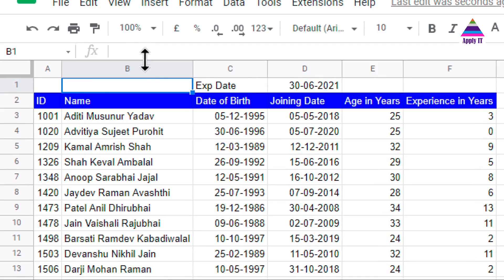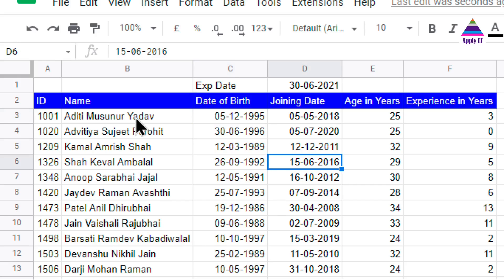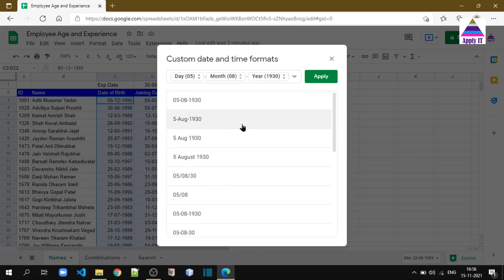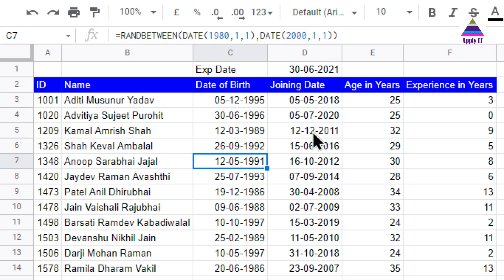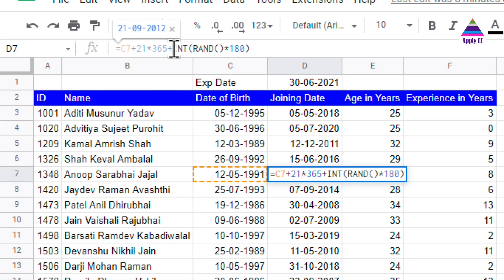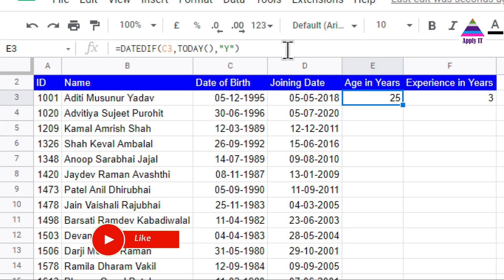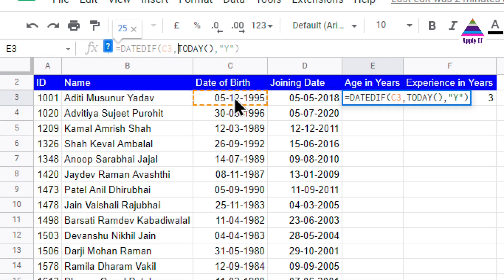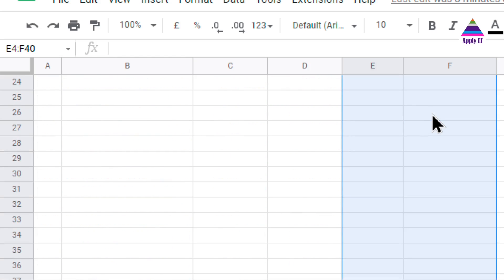How to Calculate Age from date of birth and Experience from date of joining in Years Automatically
This video demonstrates how to calculate age of an employee in years with reference to today's date using Google Sheet formula.
It also demonstrates how to calculate experience in years of an employee with reference to some specific date.
It also explains how we can generate random birth dates and random joining dates.
This video answers many common questions such as:
Age Calculator
Work Experience Calculator
How to calculate Work Experience in Excel
How to calculate Work Experience in Google Sheet
How to calculate years of experience in Excel
How to calculate years of experience in Google Sheet
Job Experience Calculator
Age Calculator by Birthdate
Calculate Employee Length of Service
Calculate Duration Between Two Dates
Program to calculate age
How to calculate employee experience from Date of joining
Excel Program to calculate age in years
How to calculate age in Excel from birthday
Calculate Current Age Using Date of Birth
Calculate Age Today from Birth Date
Calculate the work experience of employee from Joining date
How to calculate the length of service from hire date in Excel
Formula to get exact years of experience of one employee

Timestamps:
00:00 Introduction
00:41 Data preparation and formatting
02:10 Generate Random Birthdates and Joining dates
04:34 Calculate Age and Experience in Years
06:50 Outro